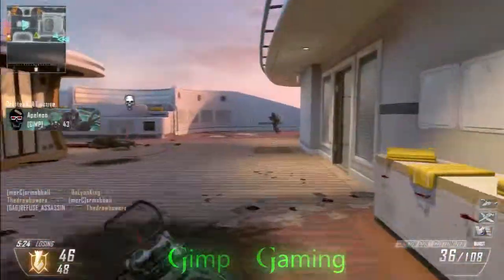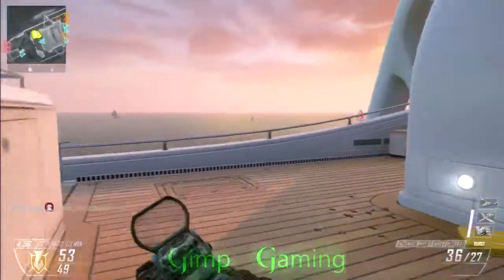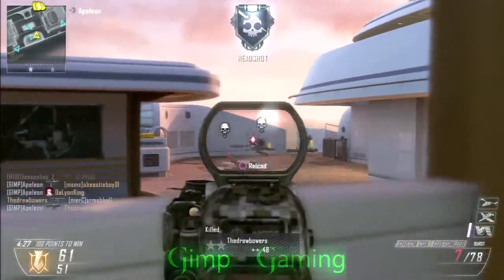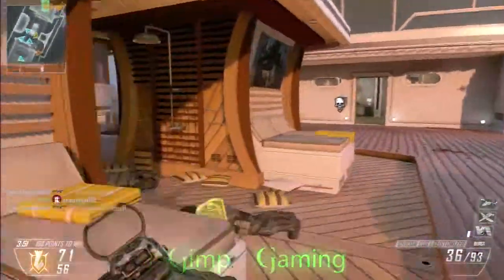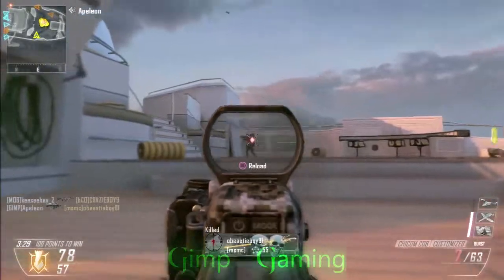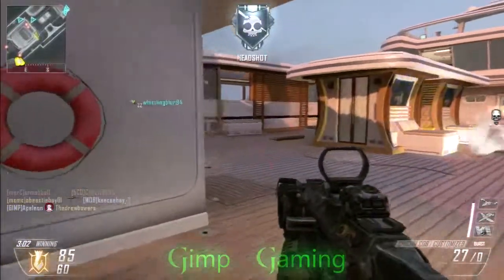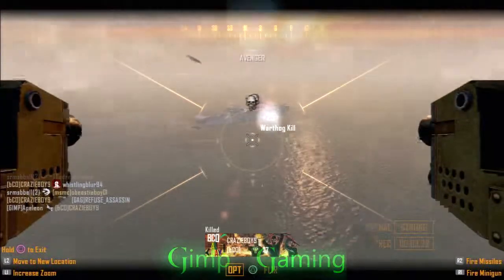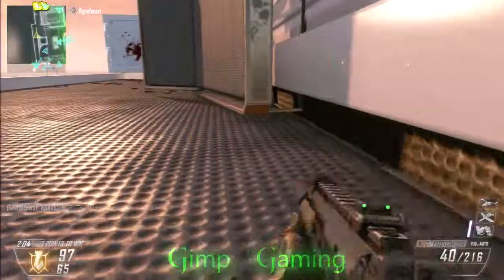Black Ops 2 Tips and Tricks - Kill Streaks With Gimpy Gimp Gaming ☆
Current Game List : World of Warcraft, Phasmophobia, PUBG, Amnesia Rebirth, World of Warcraft Classic